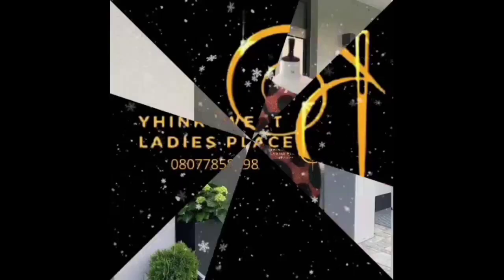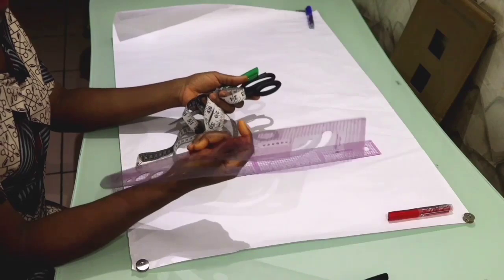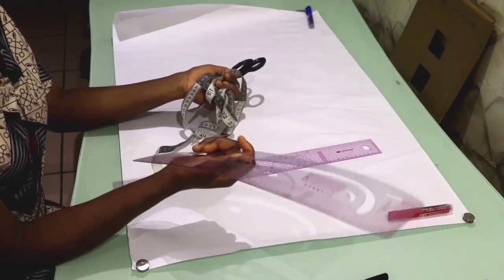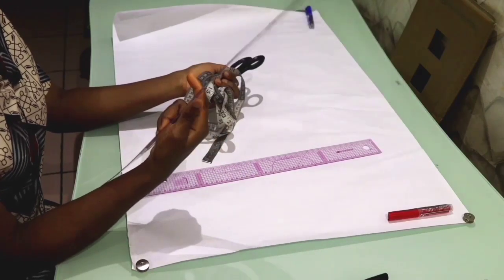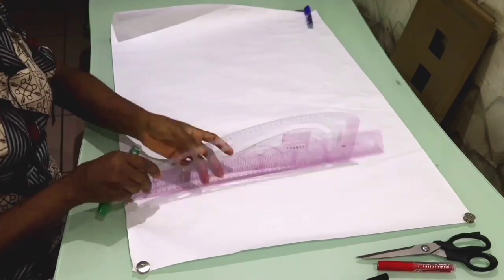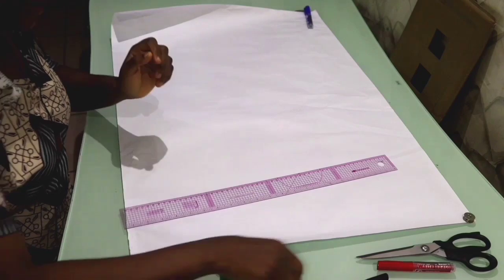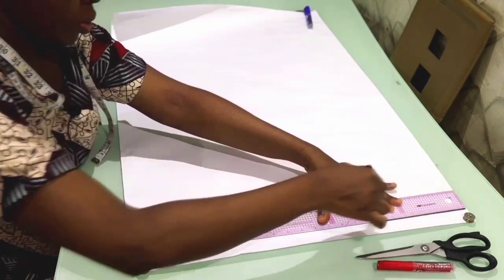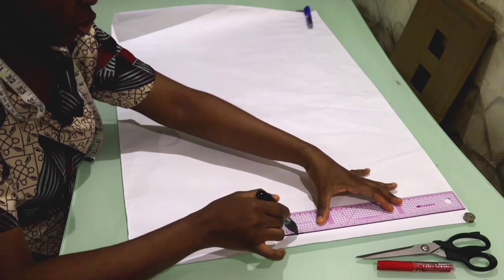How to draft BASIC BODICE PATTERN with a bust dart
Easy steps to PATTERN DRAFTING. THIS IS A DETAILED TUTORIAL ON HOW TO DRAFT BASIC BODICE BLOCK. and in this tutorial i also show you how you can transfer your pattern to fabric and how to sew it and also how to fix your zipper